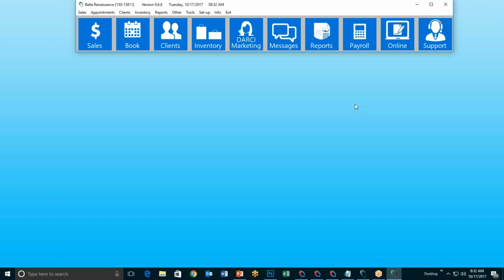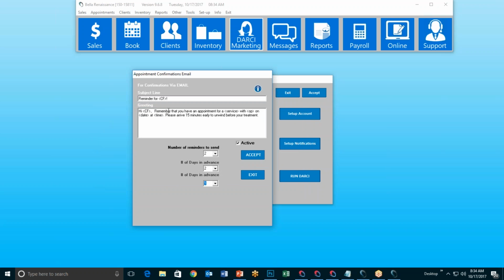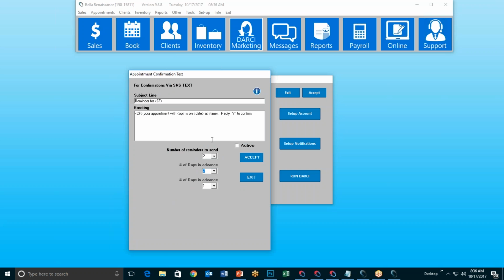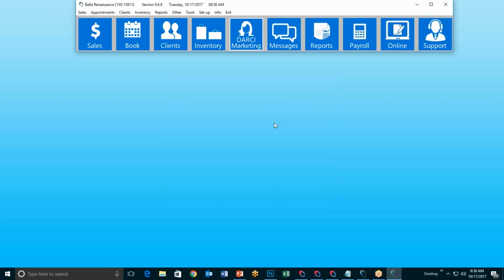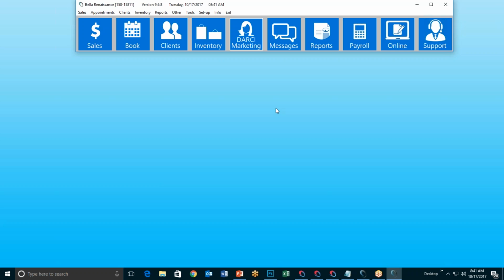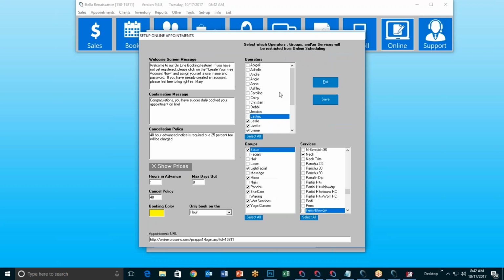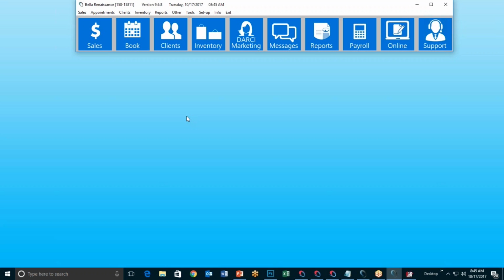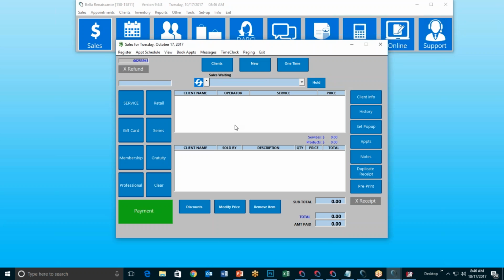2017 10 17 08 31 LSTH Training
LSTH Training October 17th